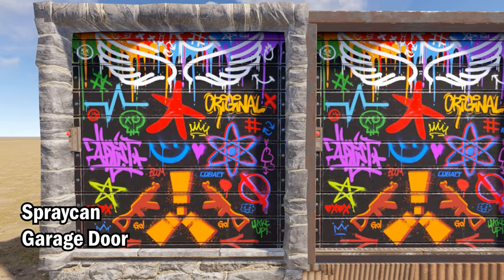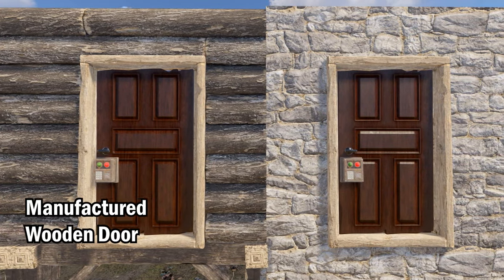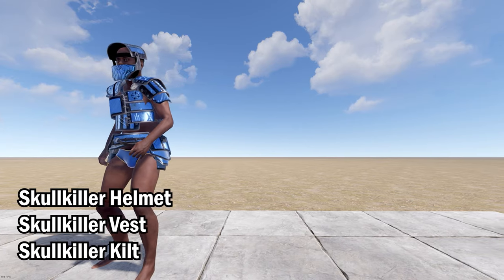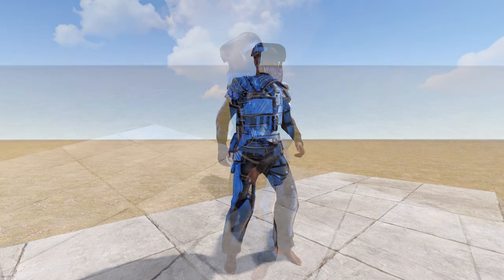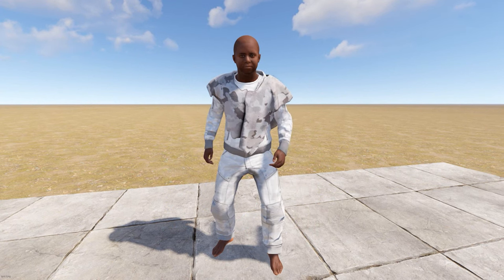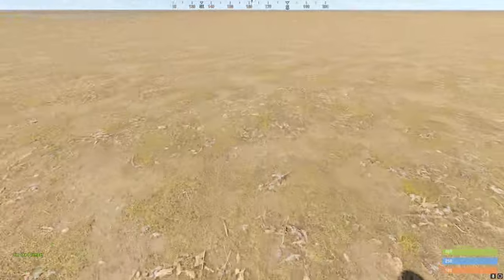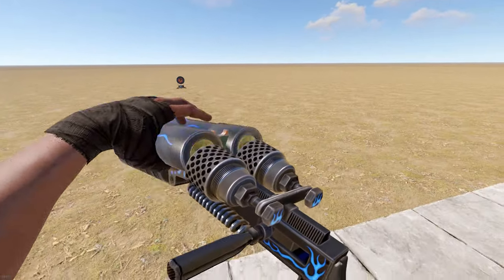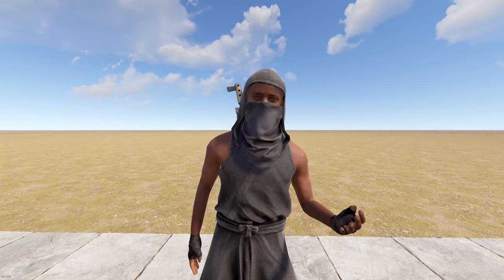Skin Show RUST Skins PC - 8th September 2022